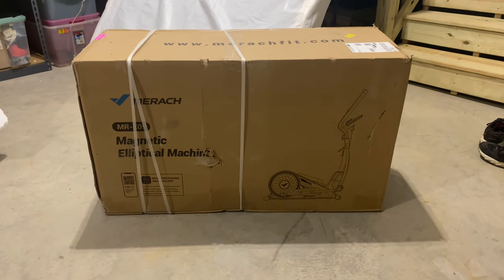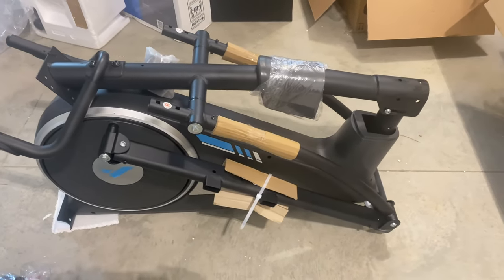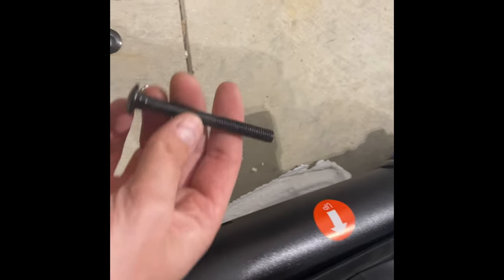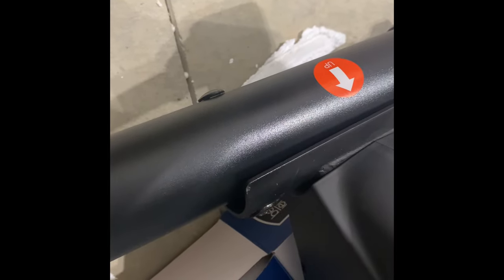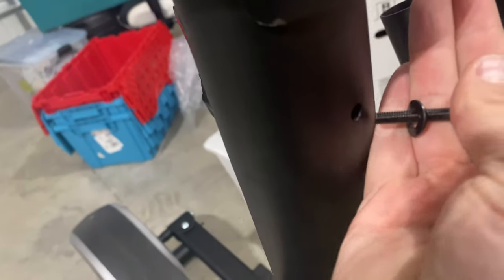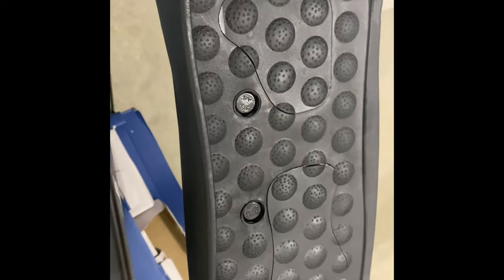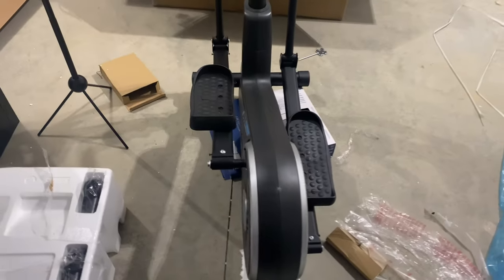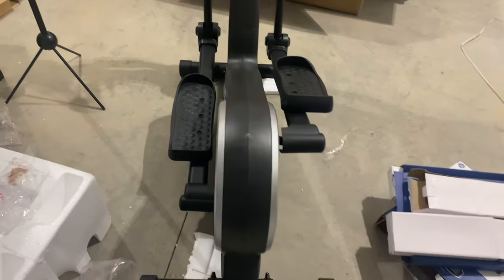MERACH Elliptical Machine Cross Trainer with App! Review overview, Assembly steps and app overview!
Elliptical Machine Cross Trainer with Optional Exclusive MERACH App, Doubled HED Drive System Elliptical Training Machines for Home Use, 16-Level Magnetic Resistance, E09

Features & details

FREE MERACH APP: Our exclusive app offers you a variety of free trainer-led exercise classes, and personalizes your fitness program. Combining HIIT methods, tracking your progress is simple with real-time metrics like distance, time, calories, average BPM, and more. Also compatible with KINOMAP, Zwift APP.

Free Training Mode: Equipped with 16-Level Magnetic Resistance, E09 magnetic elliptical machine can adjust to the target range for different family members' needs. We have you covered whether you're just a beginner or an advanced trainee.

Easy Assemble & Space Saving: MERACH elliptical exercise machines can be easily assembled within 30 minutes by most users as it comes 90% pre-assembled. With the foldable and transportation wheels design, the elliptical trainer is easy to move around and saves space at home.

E09 Elliptical Details: The elliptical training machine is designed to support exercisers weighing up to 350 lbs and Height Fits Up To 6' 7" Exercisers. Product Dimensions: | 41.73.L x 20.08W x 62.99H in | Package Dimensions: 41.34L x 15.16W x 24.02H in | Product weight: 86 pounds.

High Quality & Rear Drive Design: The high-grade stainless steel frame combines outstanding stability and loading capacity with a stylish design, that guarantees long-term durability. The Rear Drive Design allows the center of gravity to shift back for safer and easier exercise.

Body Movement Simulation: The maximum 15.5-inch scientific strides and the movement track simulate the natural movement path of the human body and support forward and backward motion to exercise different positions of muscle groups.

Hyper Quiet Magnetic Resistance: Every movement is smooth and quiet, allowing for a focused workout every time. Don't worry about disturbing anyone at home.

Customer Service: Our products come with a one-year "manufacturer's warranty". We are there to help! As a company that is dedicated to fitness equipment, MERACH strives to keep up with the times and offer products that are relevant to current trends, and most importantly, to your needs.